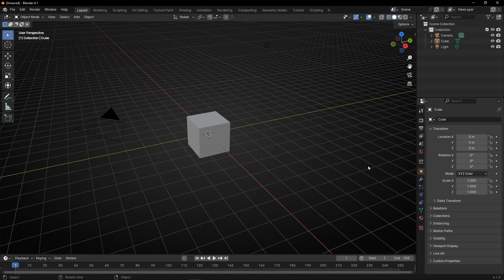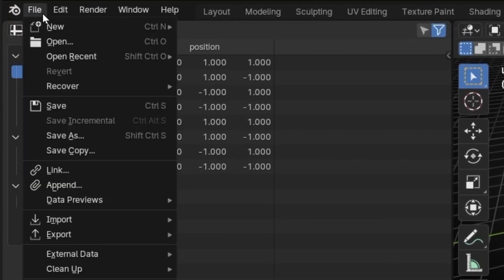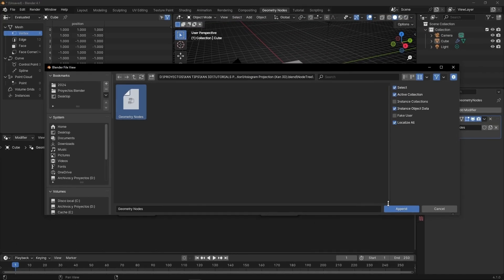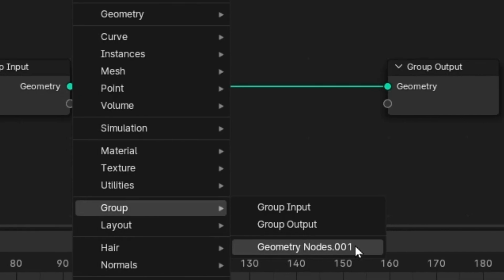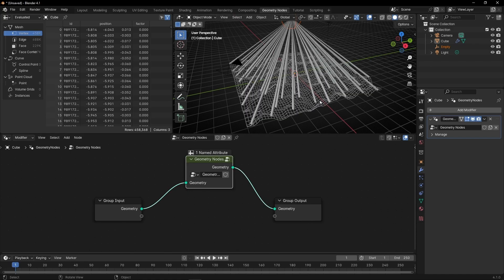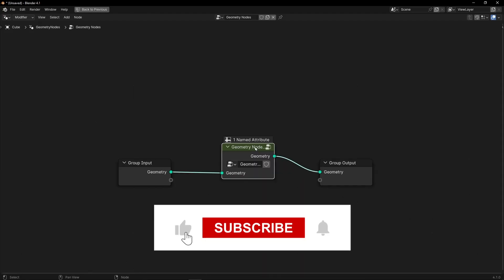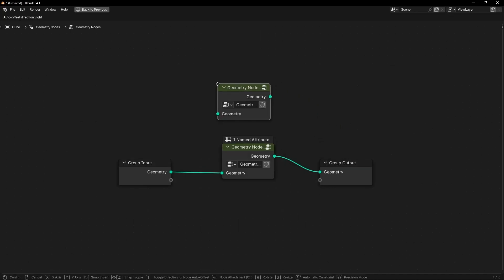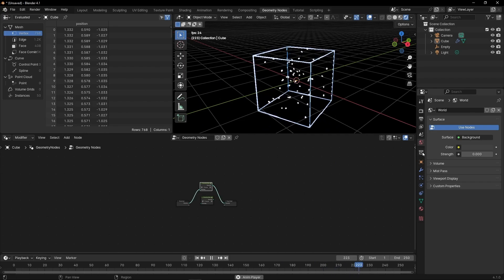How to IMPORT GEOMETRY NODES Projects to Blender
Learn how to copy and import Geometry Nodes (NodeTree) from other Blender  project files into your current project